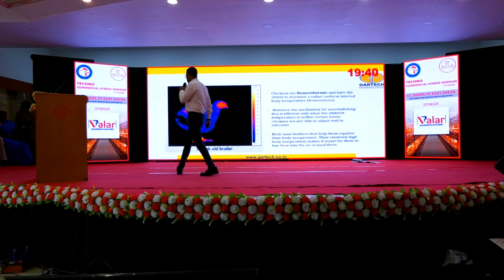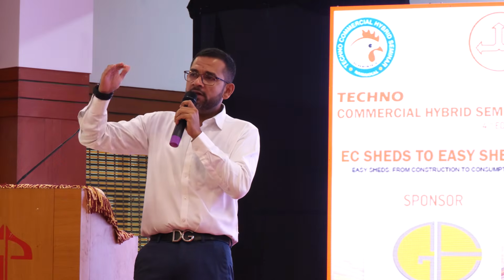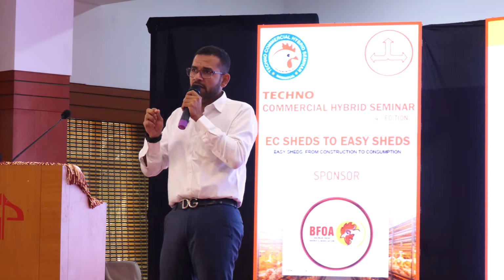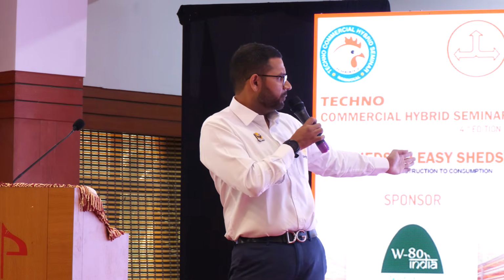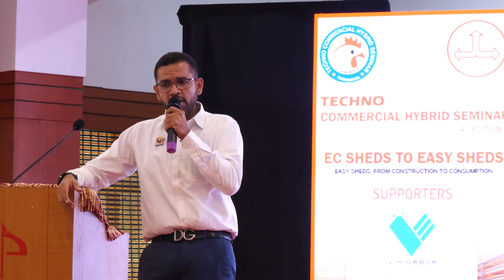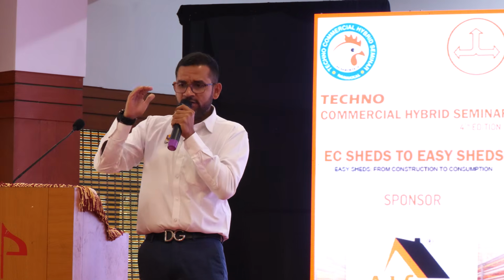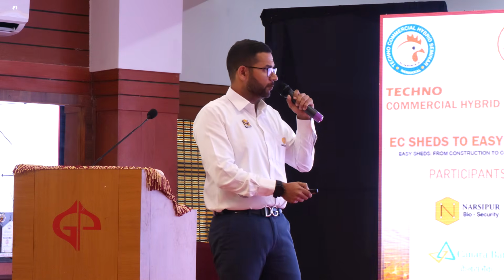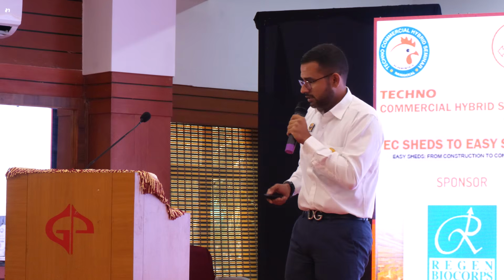TCHS Edition 4 EC Sheds to Easy Sheds Gartech Equipments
Techno Commercial Hybrid Seminar – Edition IV
Techno Commercial Hybrid Seminar (TCHS) Edition IV stands as a dynamic knowledge platform dedicated to accelerating futuristic technology adoption in the Poultry Industry.
This edition comprehensively explored every critical dimension required to transition towards Environmentally Controlled Poultry Houses — the inevitable game changer that will redefine efficiency, sustainability, productivity, and profitability in the near future.
TCHS Edition IV was not merely a seminar; it was a strategic roadmap for progressive poultry entrepreneurs preparing to lead the next phase of industry transformation.
We encourage every stakeholder to revisit the expert presentations delivered during the seminar and empower themselves with actionable insights that will shape tomorrow’s poultry success stories.
The future belongs to those who prepare today.
Rex Christi Raj
Organiser
TCHS – Edition IV